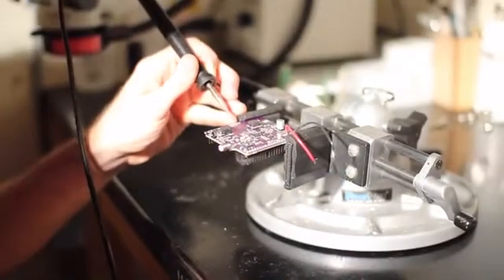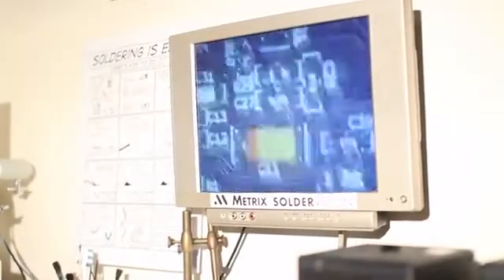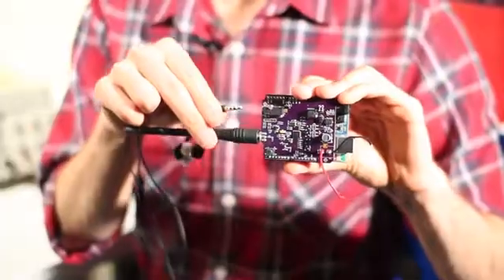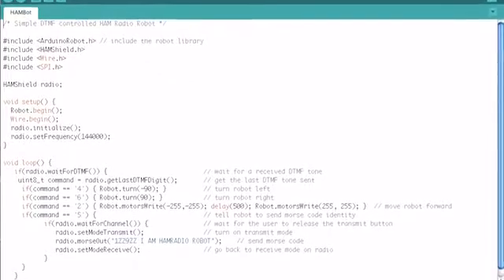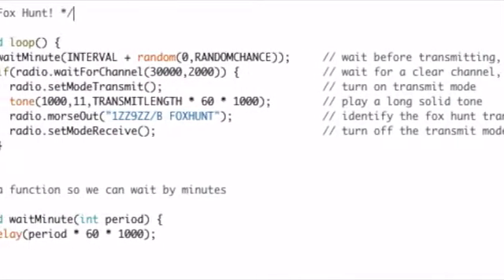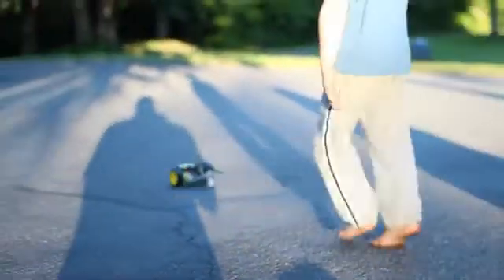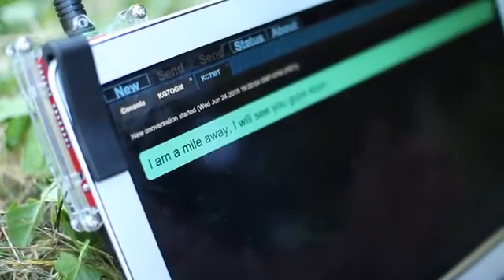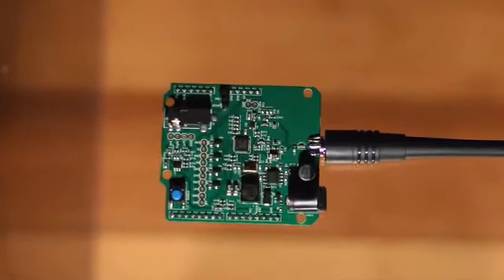Arduino HamShield To Communicate Using Amateur Radio Bands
Casey Halverson has launched a new piece of Arduino compatible hardware he has designed and built called the Arduino HamShield. That is capable of enabling your Arduino project to communicate with people and things using amateur radio bands.

Coverage from the Arduino HamShield is across 136-170MHz, 200-260MHz, 400-520MHz and can be used to create the wealth of new projects including emergency communication devices, beacons, weather stations and more.
Watch the video below to learn more about the new Arduino HamShield directly from its creator who has taken to Kickstarter to raise the required $25,000 needed to take his development board into manufacture.
So if you think Arduino HamShield is something you could benefit from, visit the Kickstarter website now to make a pledge from $98 and help the Arduino HamShield become a reality.